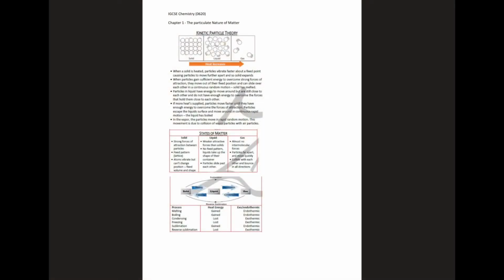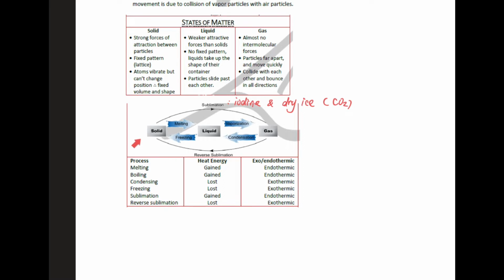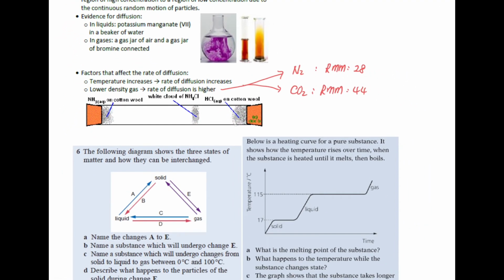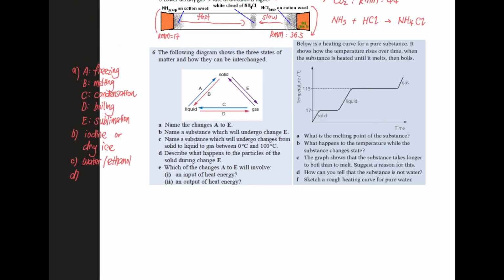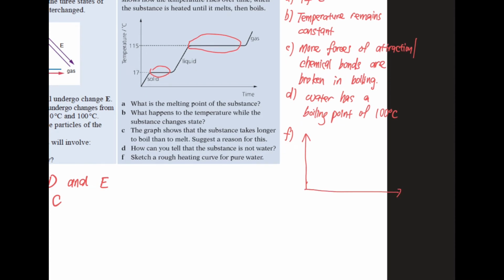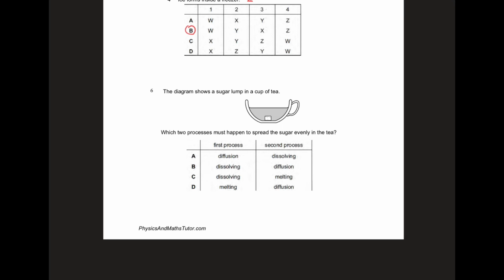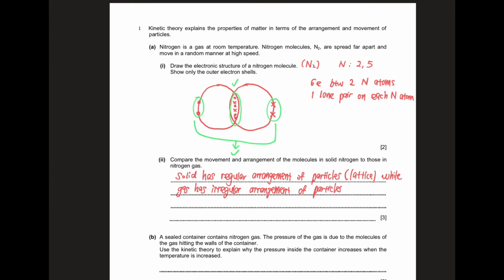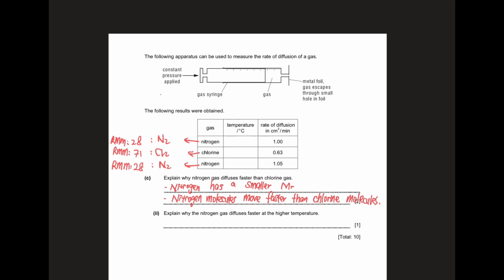Cambridge IGCSE Chemistry (0620) 1. The Particulate Nature of Matter (Part 1)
Solid, liquid and gas; Changes of states; Diffusion